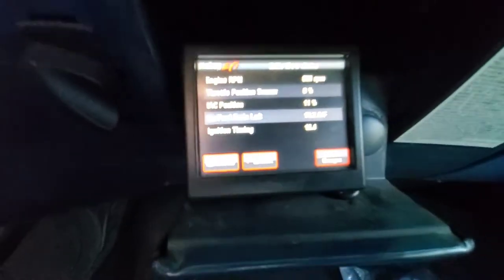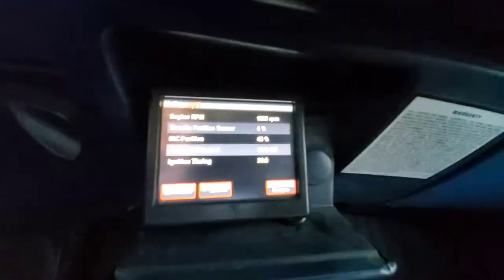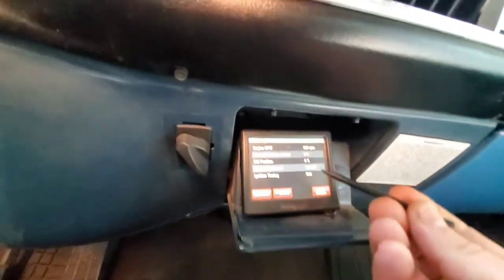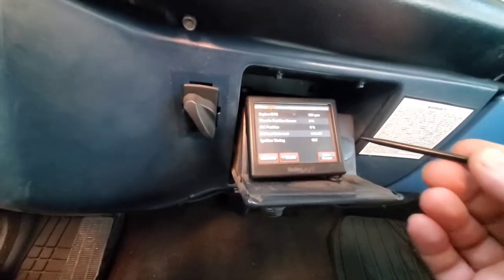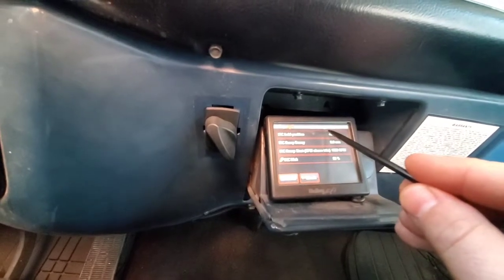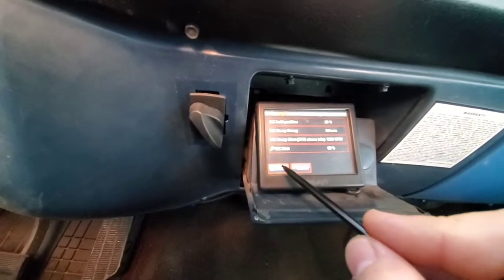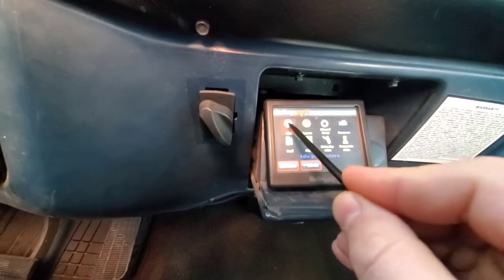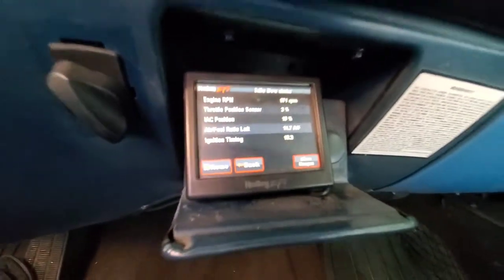Holley EFI idle air control (iac) tuning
Adjusting the iac hold position to decrease the noise/whistle and we also discover how much smoother it becomes on deceleration.